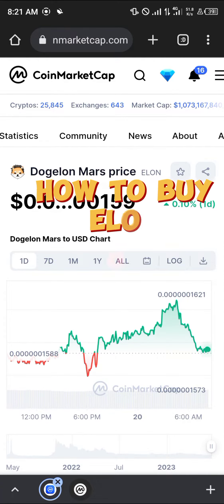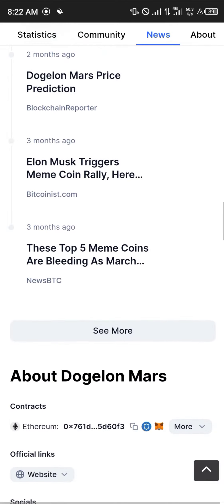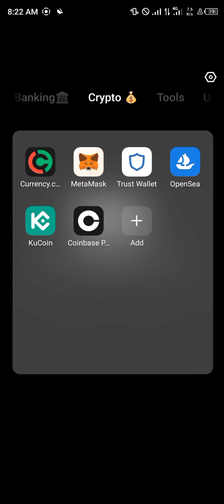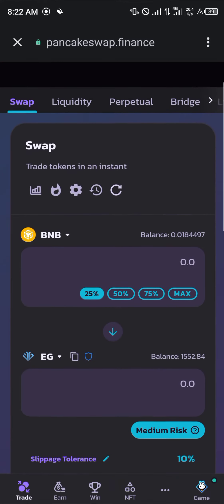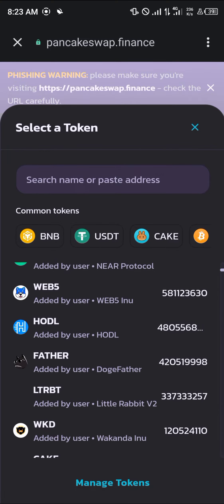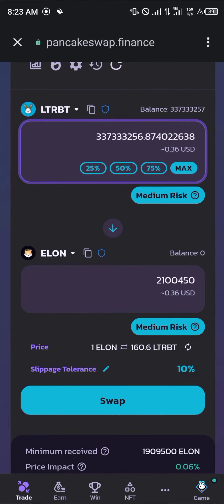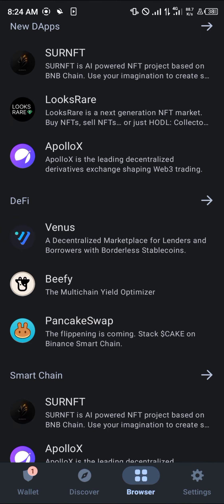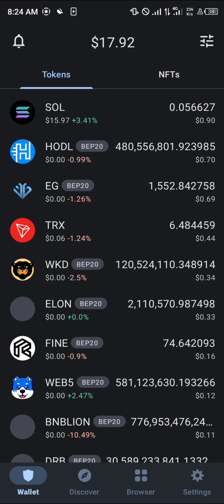How to Buy ELON on Trust Wallet (Step by Step)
In this quick video, I will show you How to Buy Elon on Trust Wallet step by step.

Welcome to our YouTube video on how to buy Elon on Trust Wallet! In this tutorial, we will guide you through the process of purchasing Elon, along with other popular tokens like Shiba Inu and Dogelon Mars, using Trust Wallet. We will also cover how to buy Shiba Inu coin, Shibapup, and Shibadoge on Trust Wallet, as well as how to transfer funds from Trust Wallet to Crypto.com. So, let's get started!

Trust Wallet is a secure and user-friendly mobile wallet that allows you to store, manage, and trade various cryptocurrencies. It supports a wide range of tokens, making it a popular choice among crypto enthusiasts.

To begin, make sure you have Trust Wallet installed on your mobile device. If you haven't already, download it from the App Store or Google Play Store and set up your wallet. Once your wallet is ready, follow these steps to buy Elon on Trust Wallet:

1. Open Trust Wallet and ensure you have sufficient funds or other cryptocurrencies to trade for Elon. If not, you can purchase some cryptocurrency on an exchange platform like Crypto.com or Binance.

2. Go to the Trust Wallet main screen and tap on the "DApps" or "Browser" button at the bottom. This will open a built-in web browser within the Trust Wallet app.

3. In the browser's search bar, type in the name of the decentralized exchange (DEX) you prefer. Popular DEXs for trading Elon include Uniswap, PancakeSwap, and SushiSwap. Let's assume we're using Uniswap for this example.

4. Once you've accessed Uniswap, you'll see a search box where you can enter the token you want to trade. In this case, type "Elon." Select the correct token from the search results.

5. Next click on the "Connect Wallet" button to establish a connection between Trust Wallet and Uniswap. You may need to authorize the connection by allowing Uniswap access to your Trust Wallet.

6. After connecting your wallet, you'll see the trading interface. Here, you can customize your trade settings, such as the amount of Elon you want to buy or sell, the slippage tolerance, and the gas fee. Fill in the necessary details based on your preferences.

7. Once you're ready, click "Swap" or "Buy" to initiate the transaction. You'll be prompted to review and confirm the transaction details before it is executed. Take your time to double-check everything before proceeding.

8. After confirming the transaction, you will need to sign the transaction with your Trust Wallet password or biometric authentication (if enabled). This ensures the security of your funds.

9. Finally, wait for the transaction to processed and confirmed on the blockchain. This may take a few minutes, depending on the network congestion. Once confirmed, you will see the Elon tokens in your Trust Wallet.

Congratulations! You have successfully bought Elon on Trust Wallet. Remember to keep your private phrase safe to protect your wallet and funds.

Now, let's quickly cover some additional topics. To buy other tokens like Shiba Inu, Dogelon Mars, ShibaPup, or ShibaDoge on Trust Wallet, follow a similar process. Simply replace the token name in the trading interface with the desired token and proceed with the transaction.

If you wish to transfer your funds from Trust Wallet to Crypto.com, here's what you need to do:

1. Open Trust Wallet and go to the main screen.

2. Tap the specific cryptocurrency you want to transfer, such as Elon, Shiba Inu, or Dogelon Mars.

3. On the token details page, click on the "Send" or "Transfer" button.

4. Enter the recipient's wallet address provided by Crypto.com. Ensure you have the correct address to avoid any accidental loss of funds.

5. Fill in the amount you want to transfer and any additional details required by Trust Wallet, such as gas fees.

6. Review the transaction information and confirm the transfer.

7. Authenticate the transaction with your Trust Wallet password or bi authentication.

8. Wait for the transaction to be processed and confirmed, which usually takes a few minutes.

That's it! You have now successfully transferred your funds from Trust Wallet to Crypto.com.

Please note that cryptocurrency investments carry risks, and it's important to do your own research and exercise caution when trading. Always double-check the token addresses and use trusted platforms for trading.

We hope this tutorial has been helpful in guiding you through the process of buying Elon and other tokens on Trust Wallet. Happy trading!